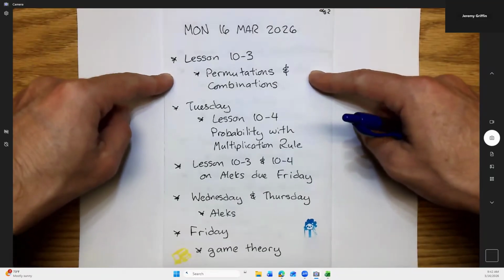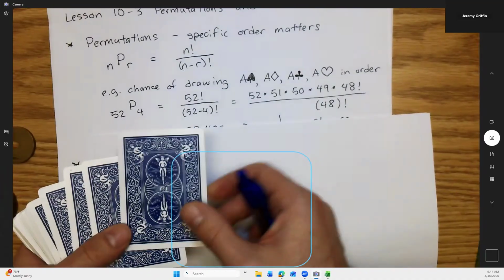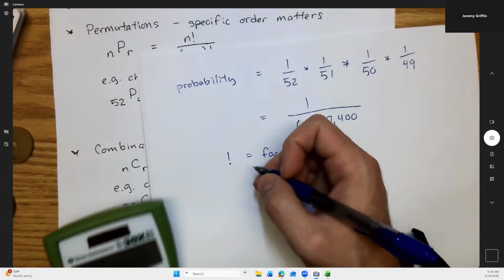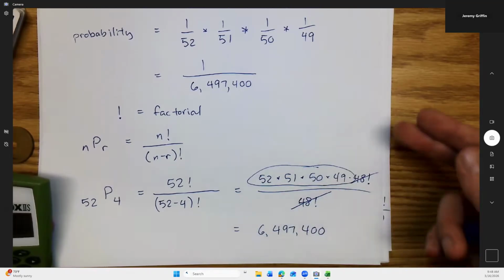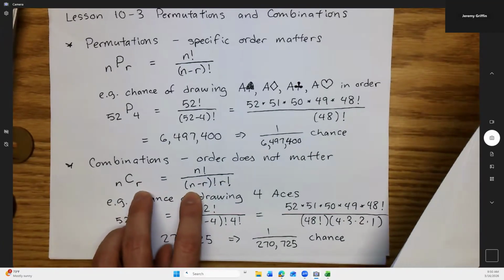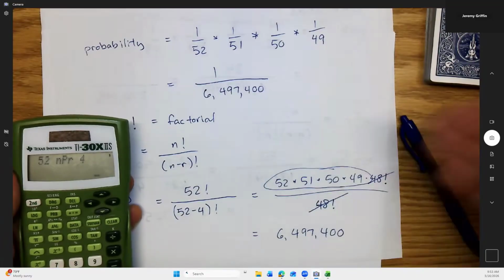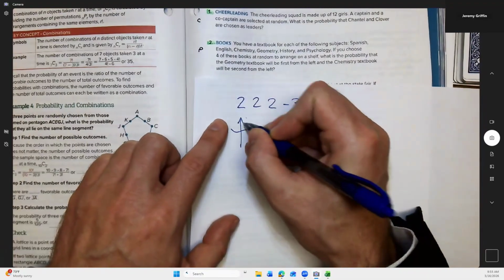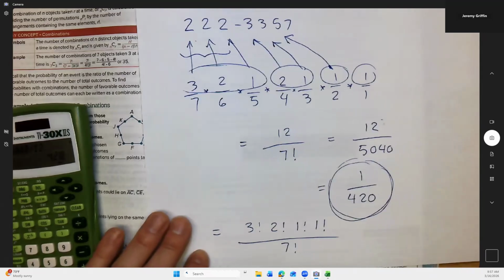2026 0316 - Algebra 2 Day 135 - Lesson 10-3 Permutations and Combinations part 1 of 2